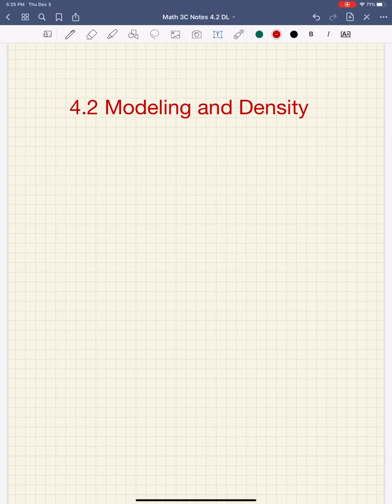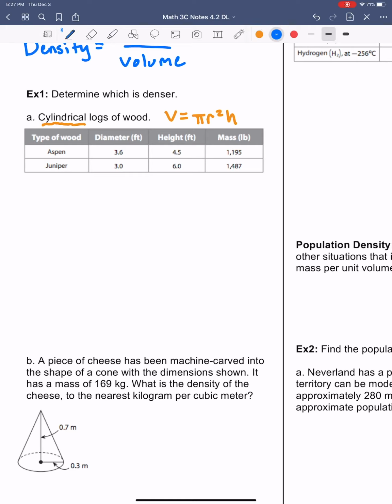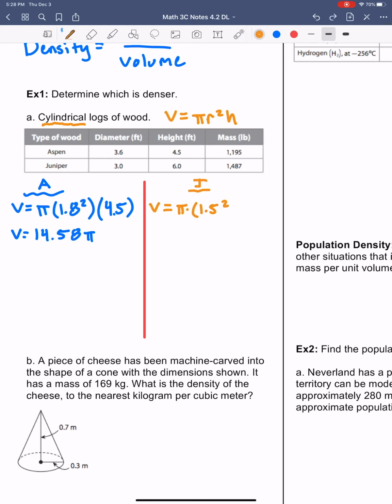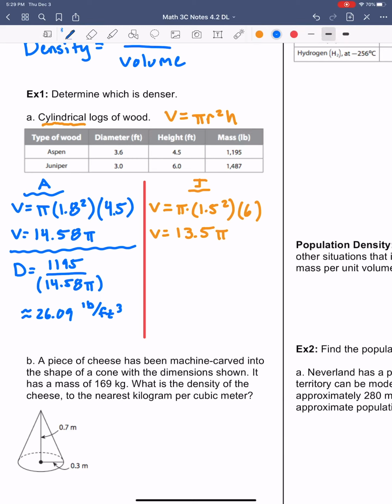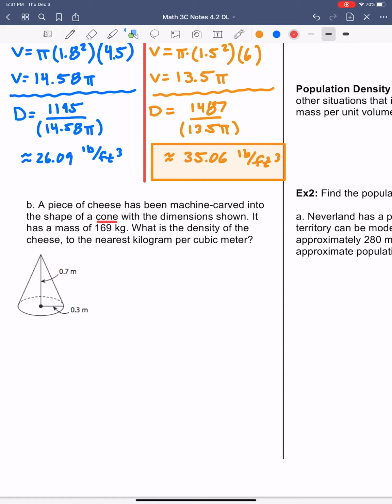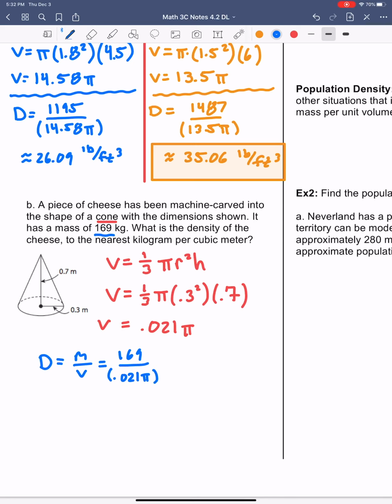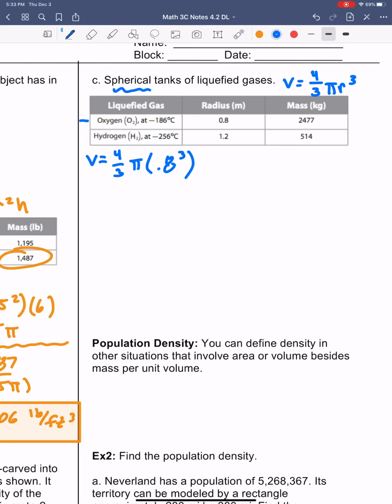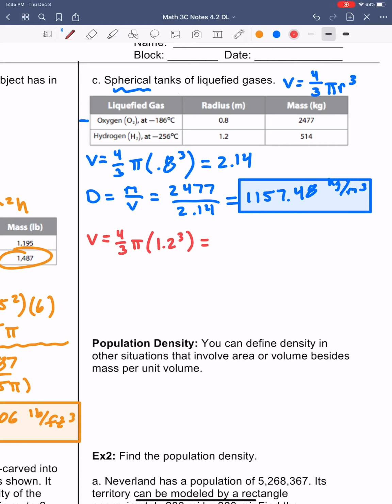Math 3: 4.2 Density (Part 1 of 2)